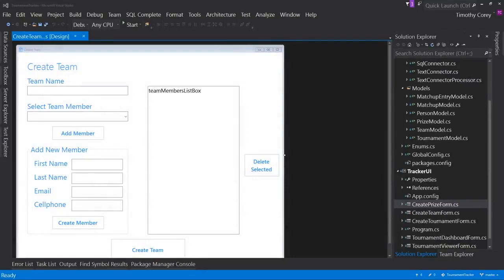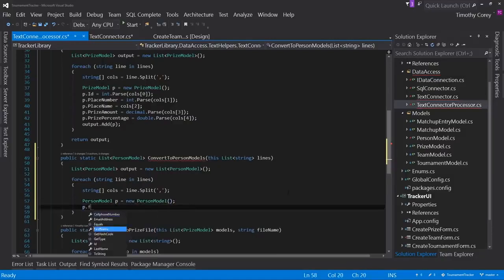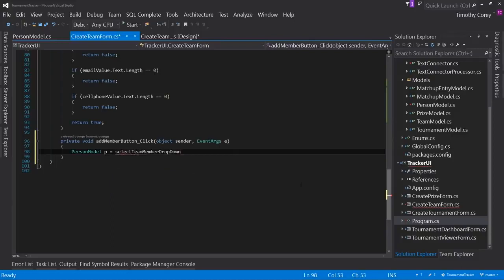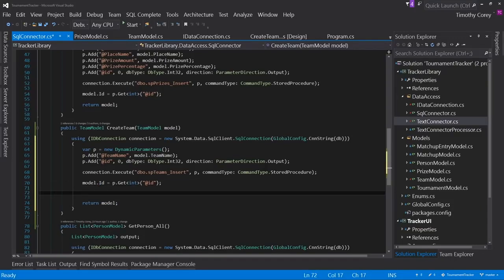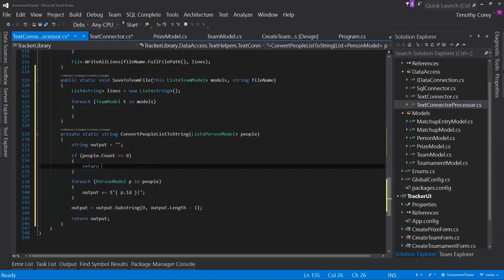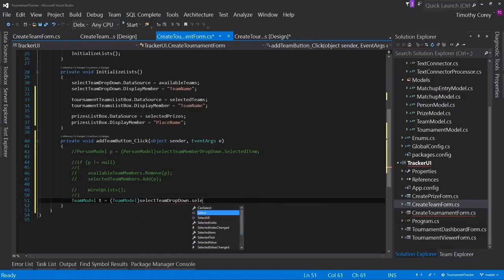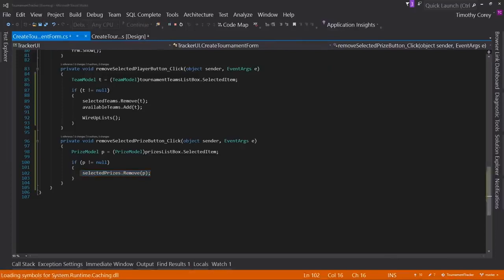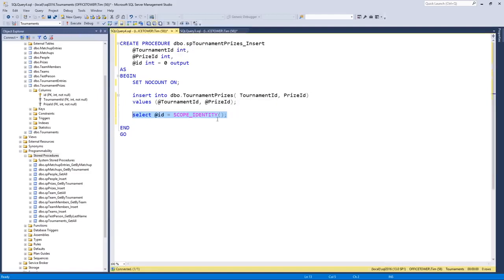Create a C# Application from Start to Finish Complete Course Обрезка 03